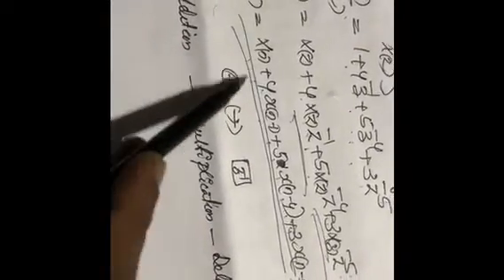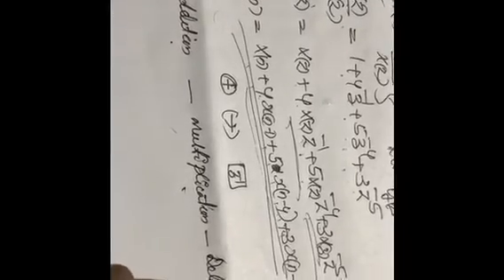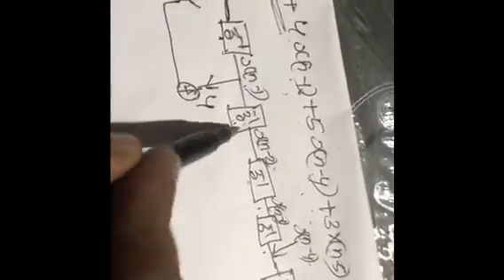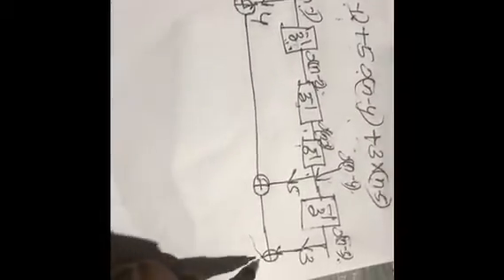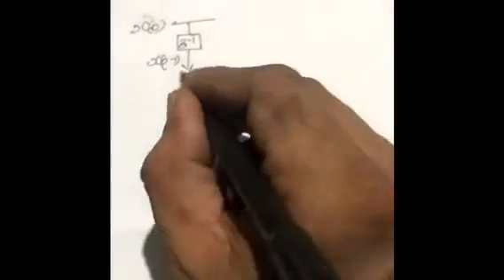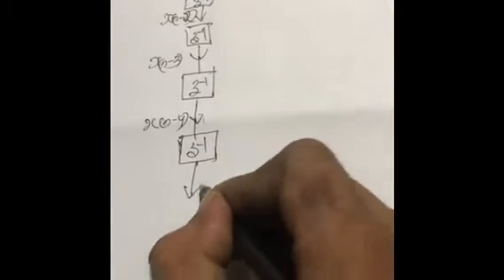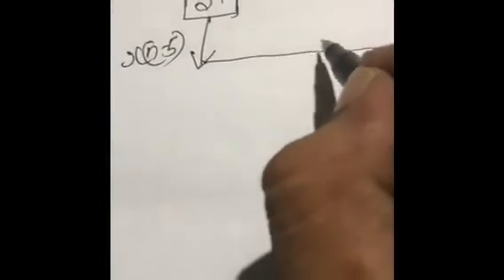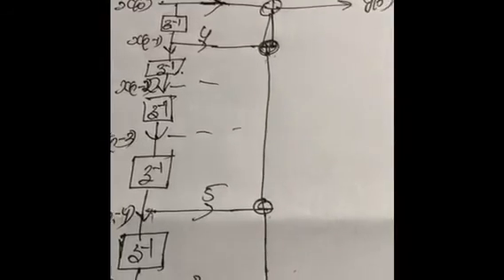FIR direct form realization :- DIgital Signal Processing ( msc Electronics )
FIR direct form realization :- DIgital Signal Processing